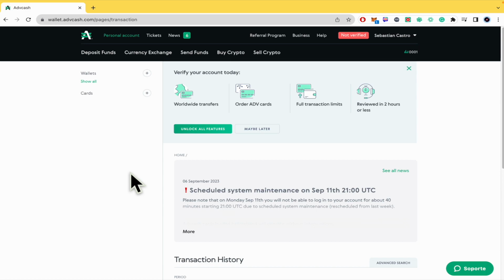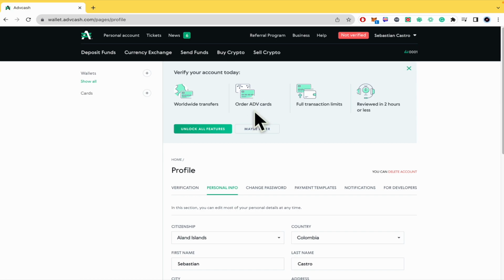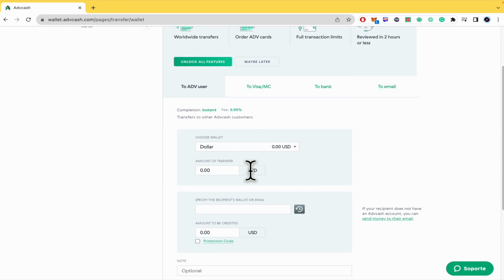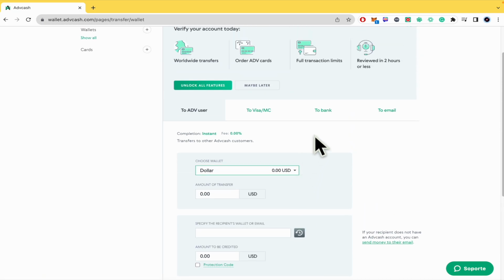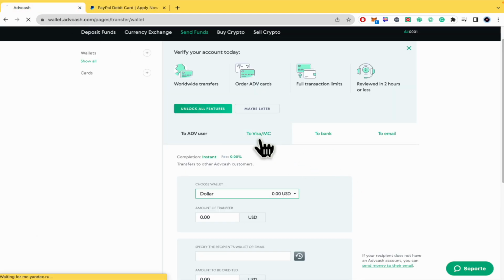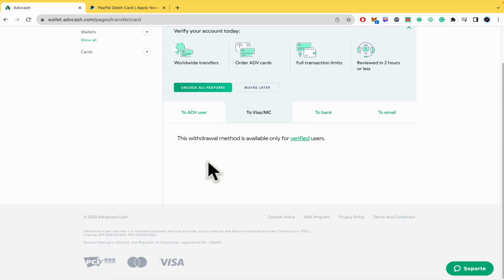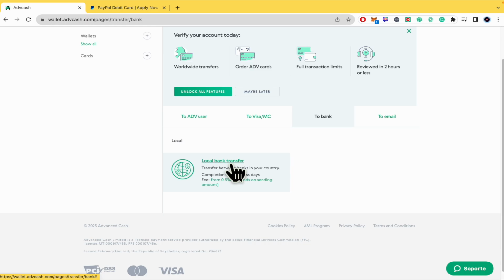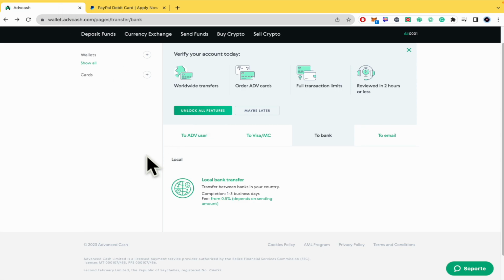How to Transfer Money From Advcash to Paypal - 2026 Easy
In this video, we have shown send money from paypal to advcash / transfer money from advcash to bank account